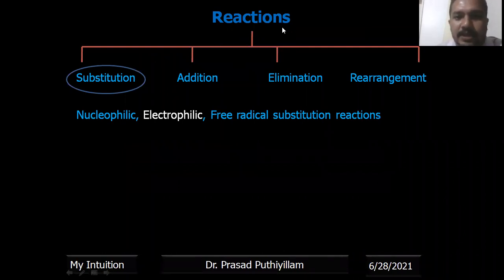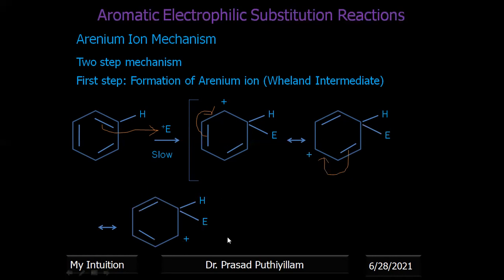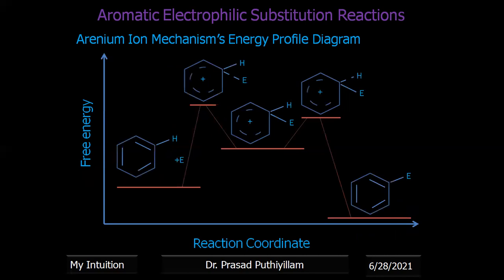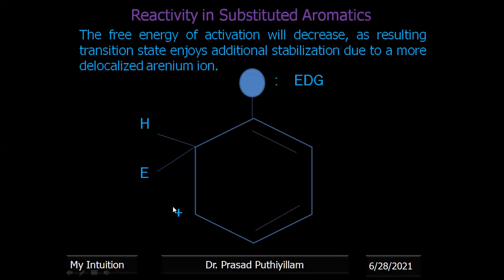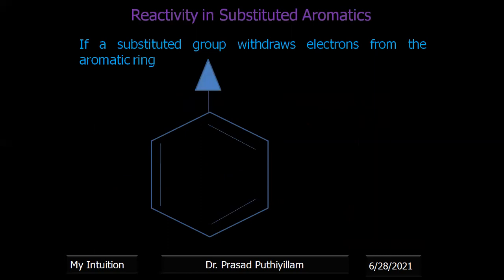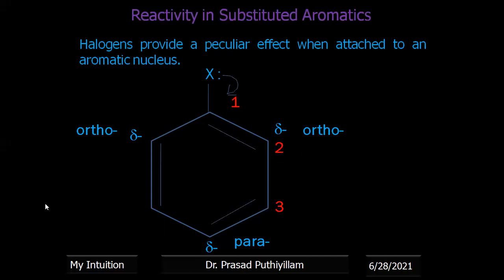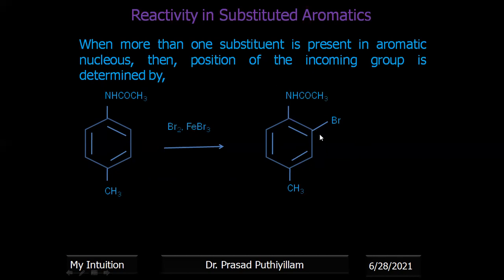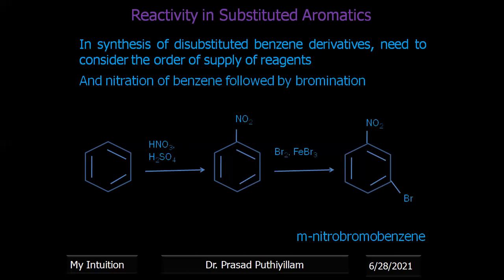Aromatic Electrophilic Substitution, Arenium Ion, Energy Profile Diagram, Reactivity, ortho para